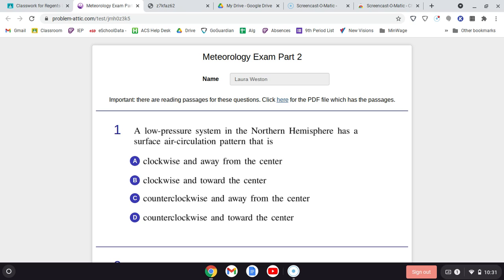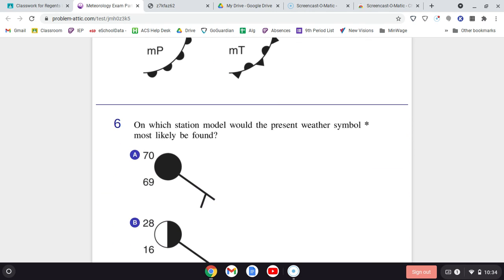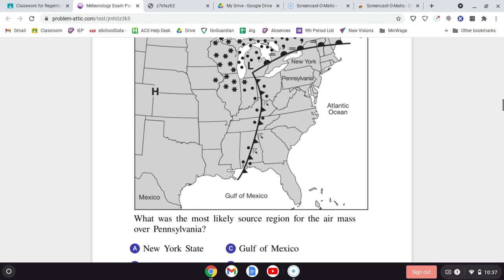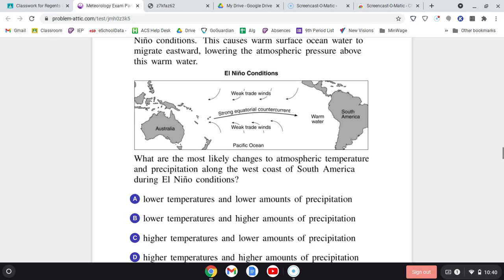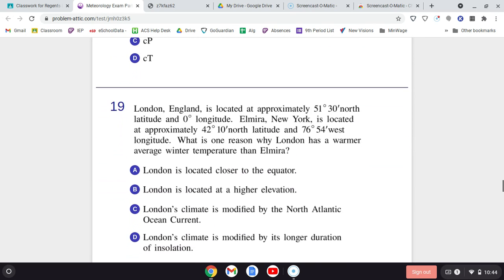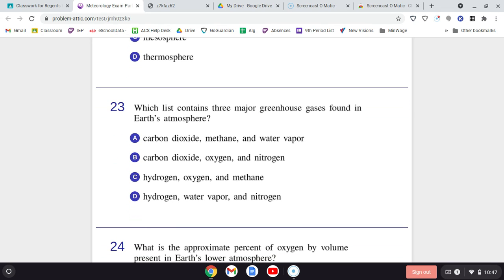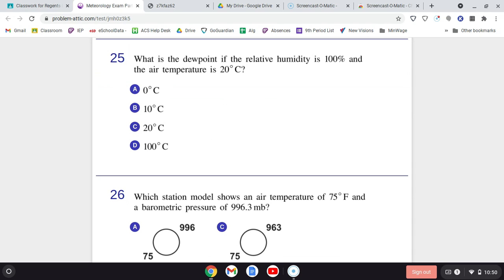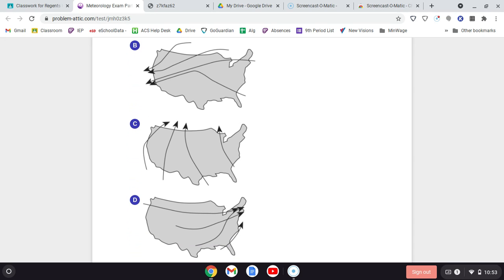Meteorology Exam Part 2